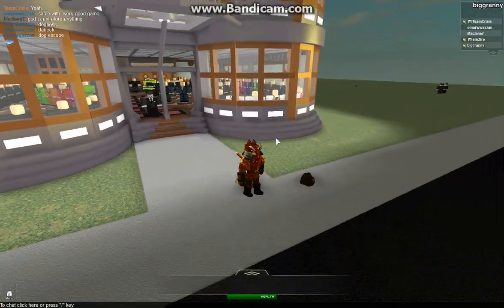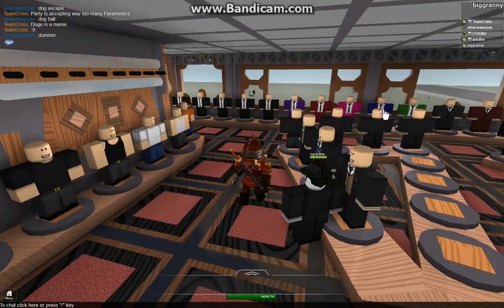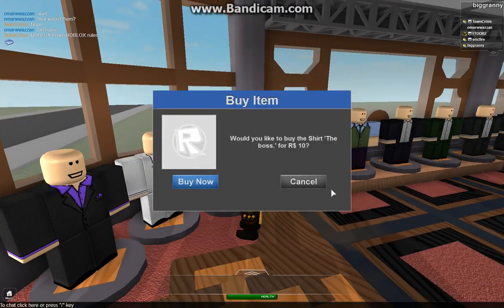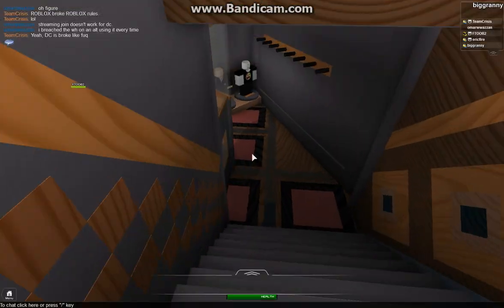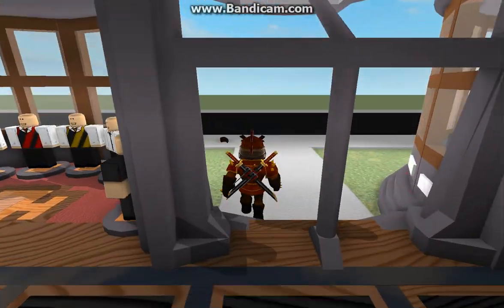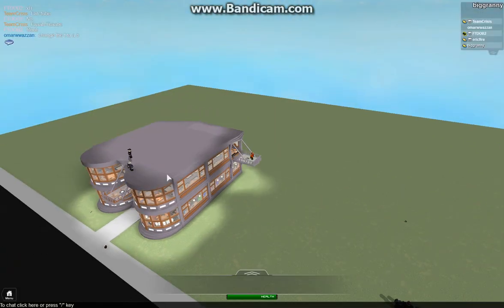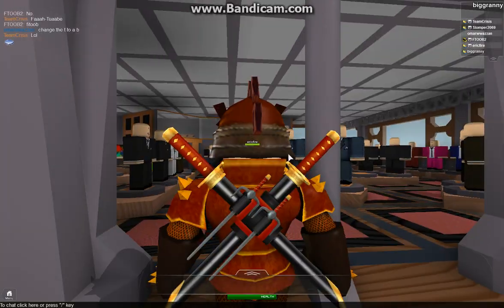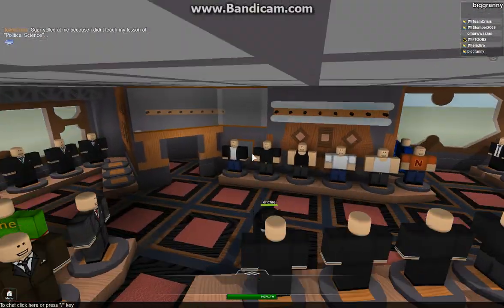ROBLOX: Ftoob2's Store Review [HD]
Sorry for pronouncing FTOOB2 wrong, it's actually fah-toob.
Check out the store and tell your friends!
I hope you enjoyed the review of the store.